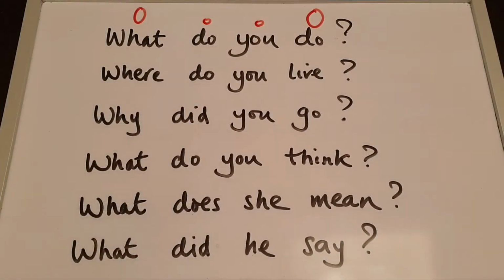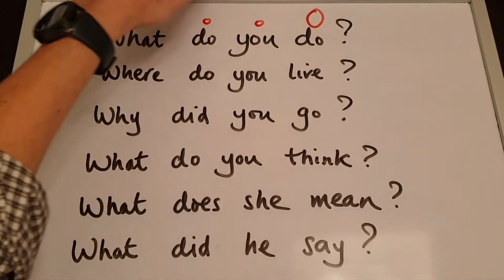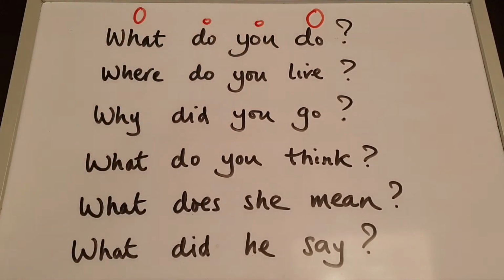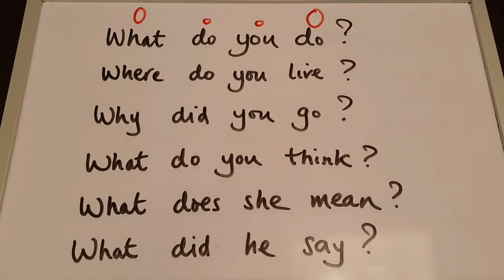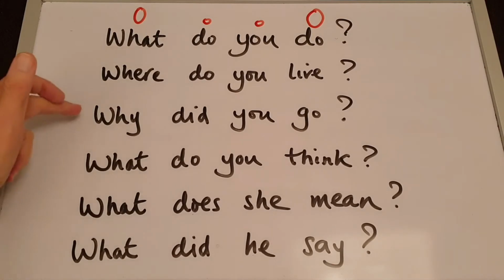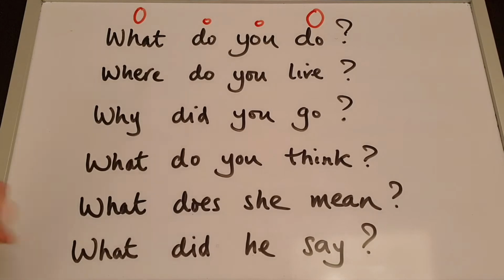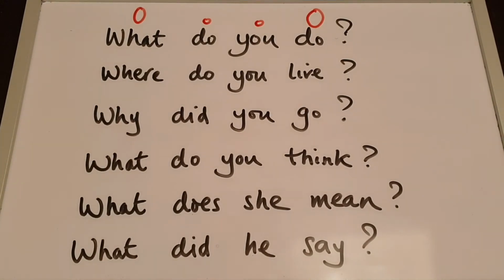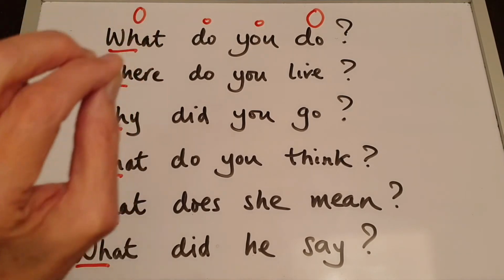TOP TIPS to learn Rhythm and Stress in Questions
British English teacher Uncle Geoff is back with more TOP TIPS to learn Rhythm and Stress in Questions.

British English has a common stress pattern in questions starting with Wh- (what, where, when, why, who). For example, in the question "What did he say?", the first and last words carry most stress, while the two words in the middle have less stress.

This pattern is very common in all wh- questions and you should try to copy it whenever you speak so that your English sounds more fluent and natural.

If you want to speak better English and learn how to use wh- questions in English conversation, this Easy-Peasy English lesson has the answers...and Geoff explains everything simply and easily in less than four minutes.